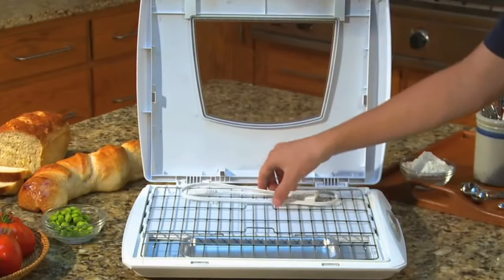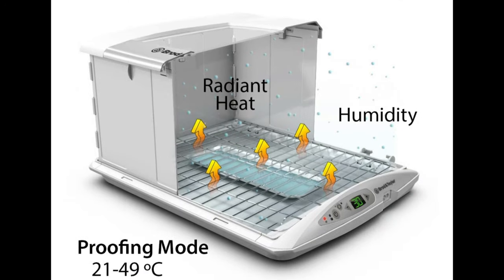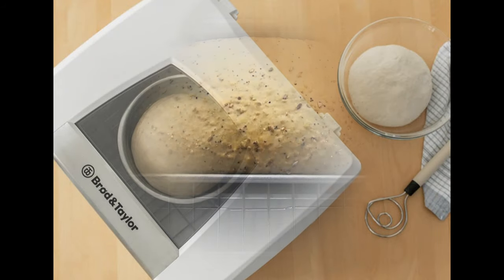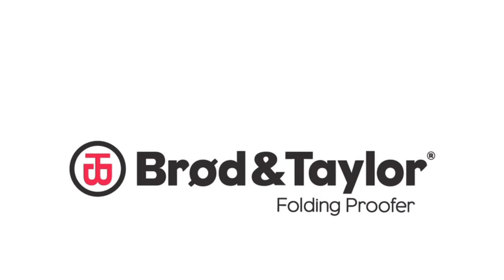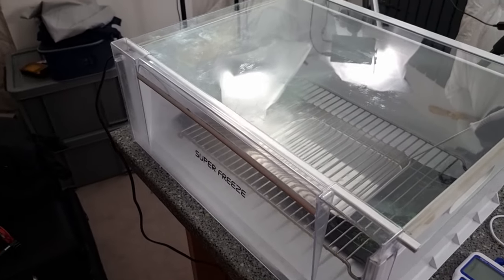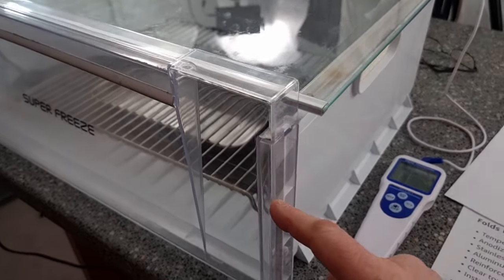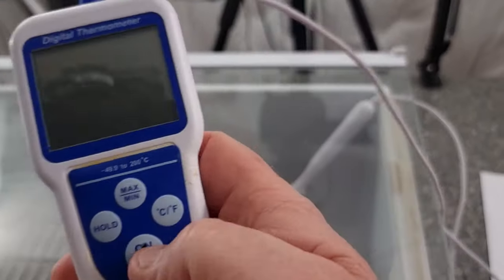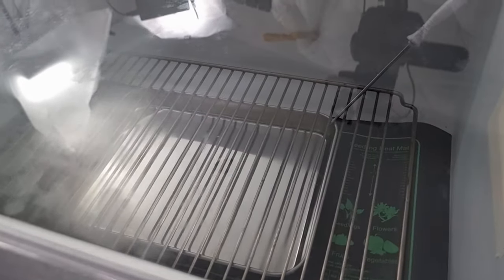Looking to buy Brod & Taylor Proofer? Check this out first!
Hi Folks this is my latest video over review of Brod & Taylor Folding Proofer. In the video I show you the set up. It has a lot of great features 2 of them slow cooker & proofer, at the end I let you know what I think of it, sould you want one😀 enjoy laters  😀
Product details
BrandBrod & Taylor
ColourFp-205
MaterialAluminium, Plastic
Power / Wattage200 watt_hours
Item weight3.8 Kilograms
Dishwasher safe?No
All the capabilities of the original Folding Proofer plus a Slow Cook feature.
Radiant heating warms food to the temperature setting. Proofer mode 21-49C with optional humidity. Slow Cook mode 30-90C. (NOTE: inside air temperature may be different than the set temperature)
Ideal for rising yeast breads and making yogurt. One-pot slow cooking with any Dutch oven or stock pot.
Perfectly culture yogurt and ferment a wide variety of probiotic superfoods including soft cheeses, cultured butter, kombucha, tempeh, and kefir. Safely melt and temper chocolate.
Folds flat for storage. Touch a button to switch between Slow Cook and Proofer modes.
Folding Proofer & Slow Cooker that breaks boundaries of traditional kitchen appliances with endless versatility.
Prepare delicious one-pot meals using your favourite Dutch oven or pot.
Bread bakers will love accurate, humid low temperature control in Proofer mode.
Closed exterior dimensions: 46 x 37 x 6.5cm high
Interior dimensions: 37.5 x 32 x 20 cm high, 21.5cm high without rack.